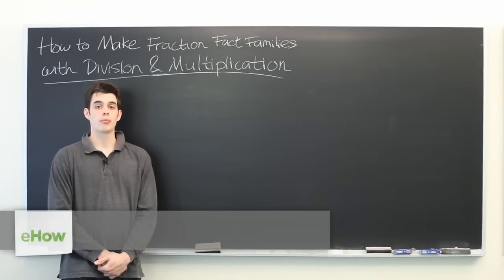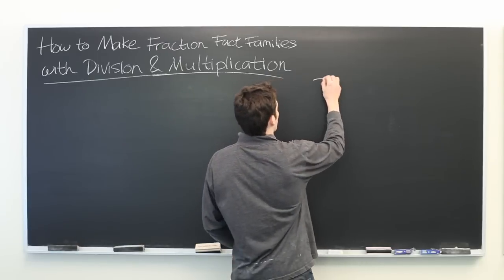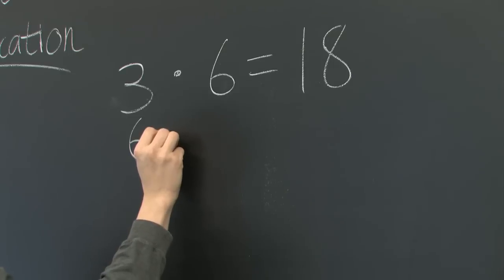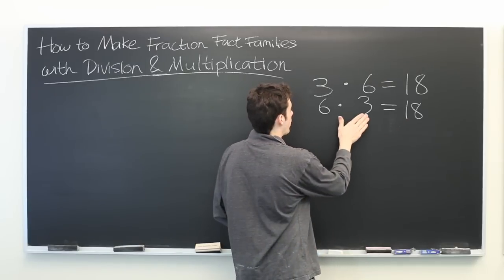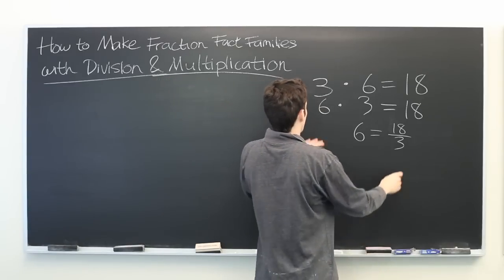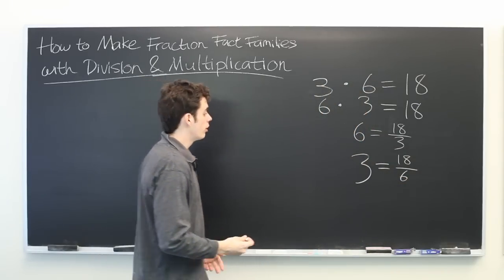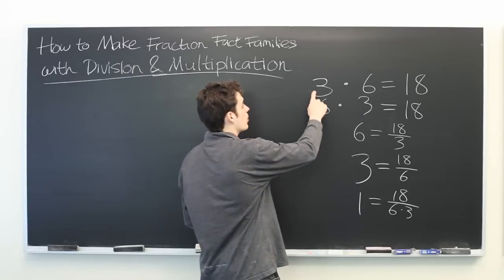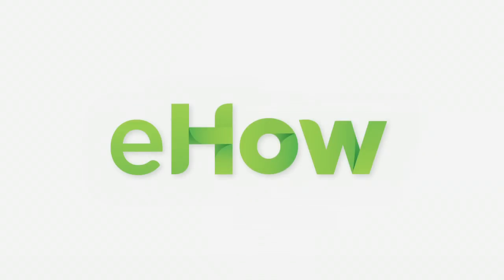How to Make Fraction Fact Families With Division & Multiplication : Mathematics: Division & More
Fraction fact families can help you get a greater understanding of a variety of different aspects of division. Make fraction fact families with division with help from an MIT Masters Candidate in Aero/Astro Engineering in this free video clip.